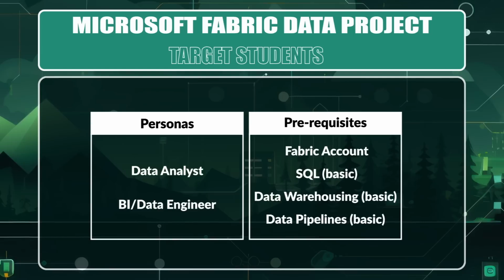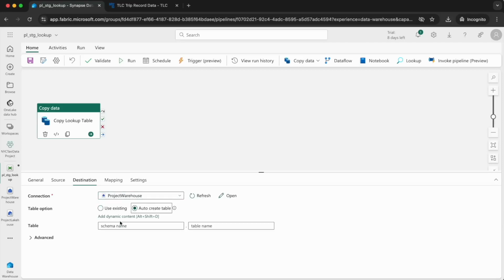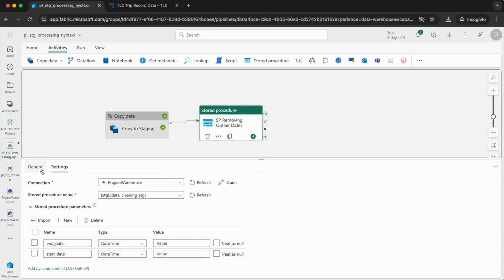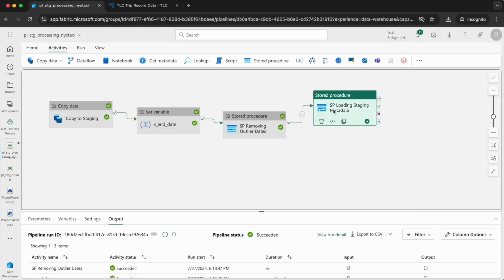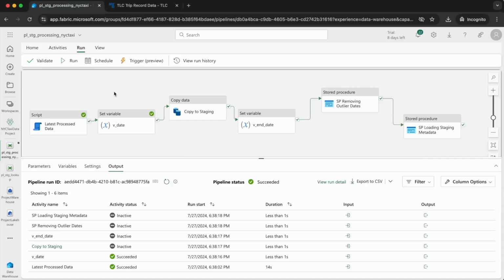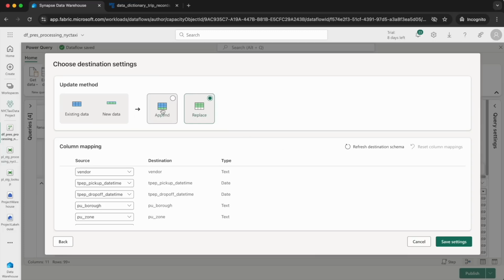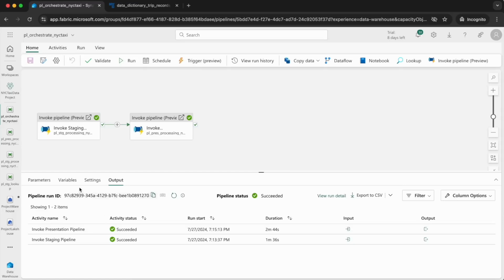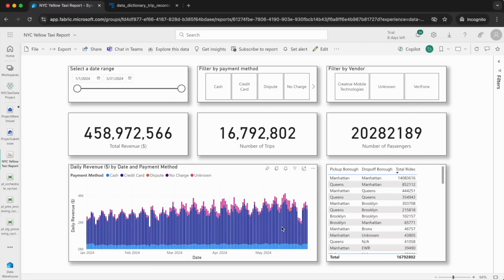Microsoft Fabric End-to-End Data Project | Azure SQL | Synapse | Data Factory | Lakehouse | Power BI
Learn how to build a complete end-to-end data analytics project using Microsoft Fabric from data ingestion to an interactive Power BI dashboard.

In this hands-on Microsoft Fabric project, you’ll explore the complete modern data analytics workflow, including Azure SQL, Azure Synapse, Data Factory, Lakehouse, data ingestion, data transformation, data modeling, and Power BI reporting.

🚀 What you’ll learn:
1. Microsoft Fabric end-to-end architecture
2. Data ingestion from source systems
3. Azure SQL and CSV data sources
4. Azure Synapse integration
5. Data Factory pipelines
6. Lakehouse and data storage
7. Data transformation and processing
8. Data modeling in Microsoft Fabric
9. Building interactive Power BI dashboards
10. Complete data analytics project workflow

⌚ Timestamps
00:00:00 Introduction
00:04:32 Downloading the NYC Taxi Data Files
00:06:39 Data Lakehouse Files for Landing Data
00:12:19 Pipeline from Landing to Staging
00:42:16 Dataflow from Staging to Presentation
00:59:18 End to End Data Processing
01:03:33 Semantic Modelling and Power BI
01:07:44 Replacing the Dataflow with a Stored Procedure

This project is ideal for Data Analysts, Power BI Developers, BI Engineers, Data Engineers, and anyone learning Microsoft Fabric.

If you're preparing for a Microsoft Fabric interview, building your data analytics portfolio, or looking for a practical end-to-end Microsoft Fabric project, this tutorial will help you understand how the complete data pipeline works.